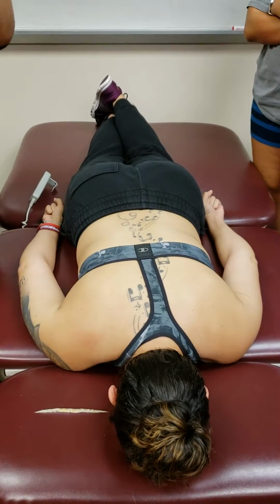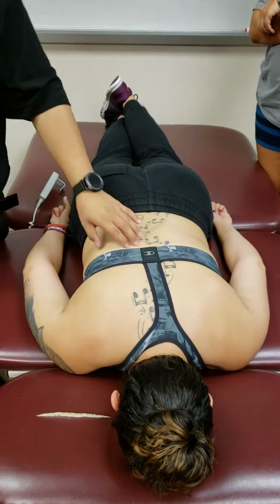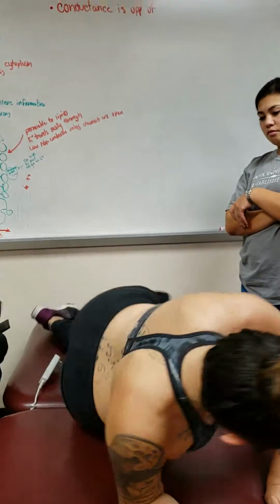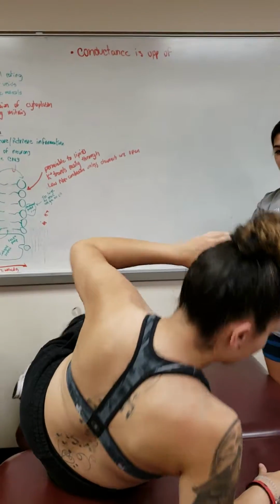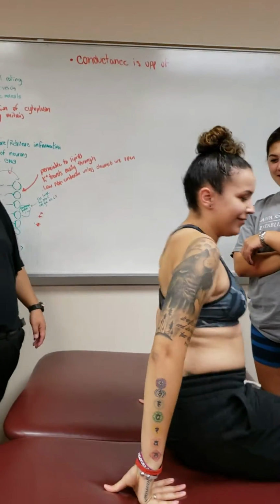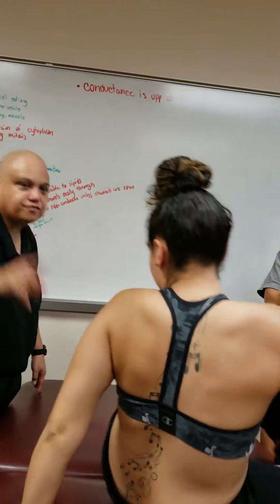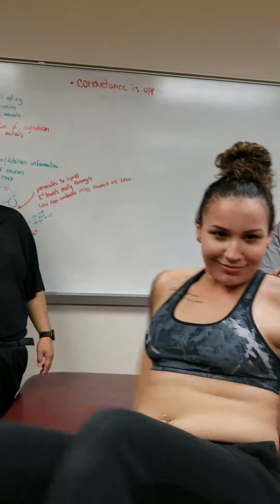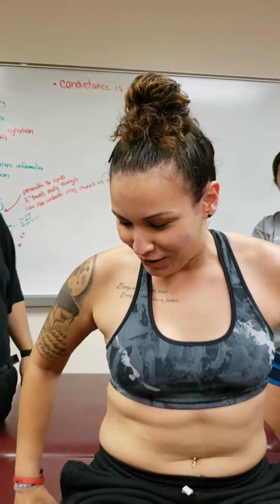Year 1 Clin Ed 1 Weekend 2 Palpation & Techniques Video 3